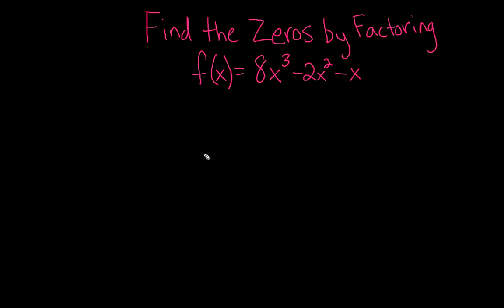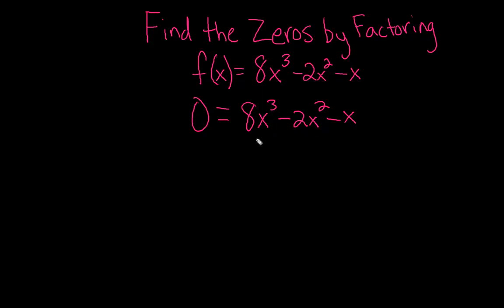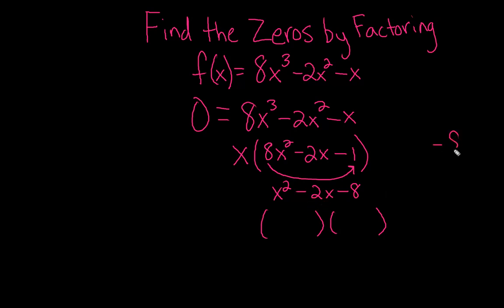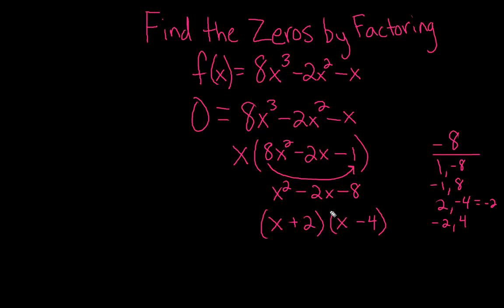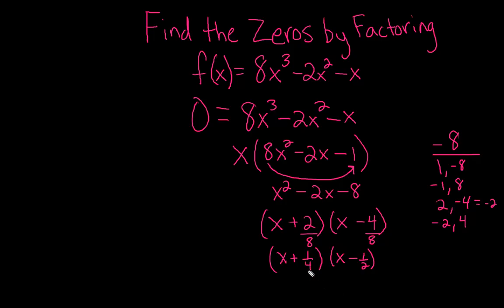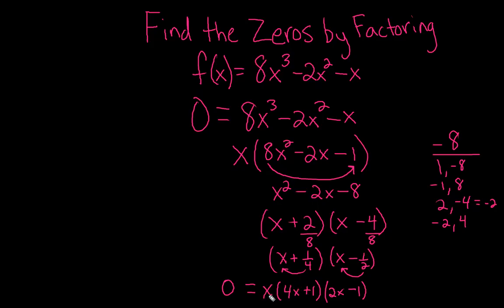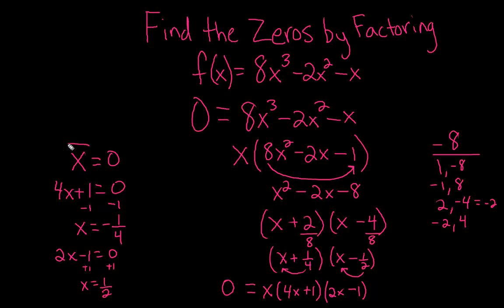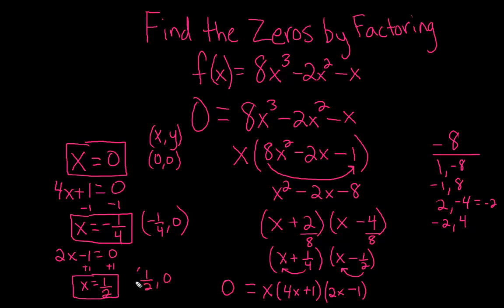Find the Zeros and x-intercepts by Factoring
Learn how to find the zeros and x-intercepts of a polynomial function by Factoring.